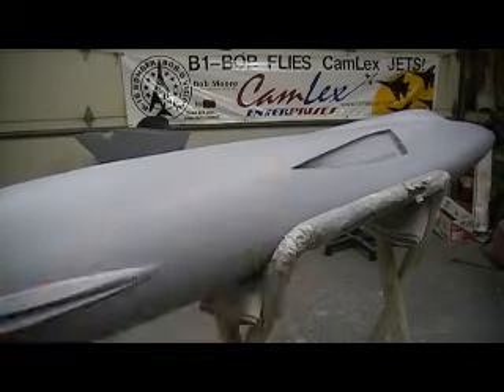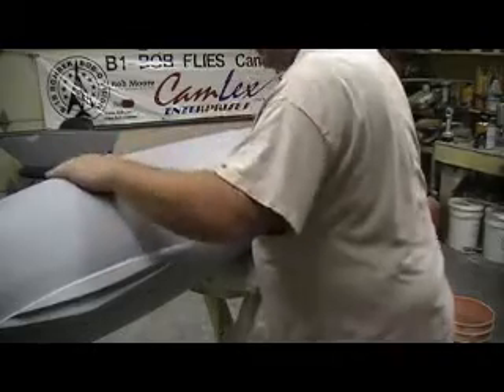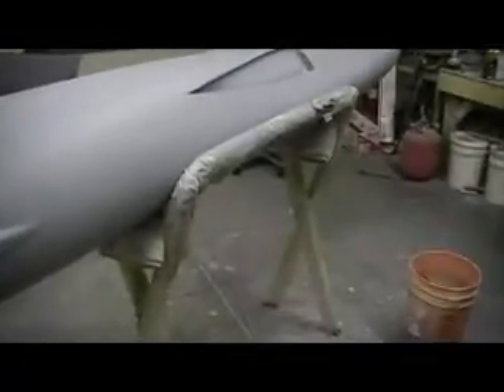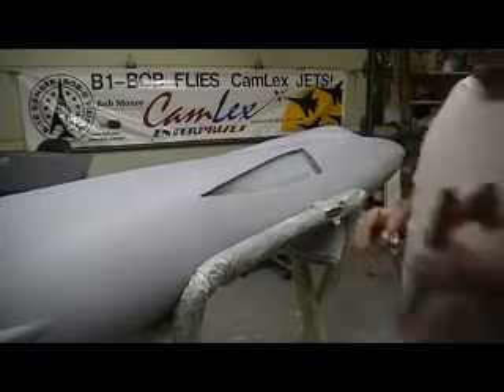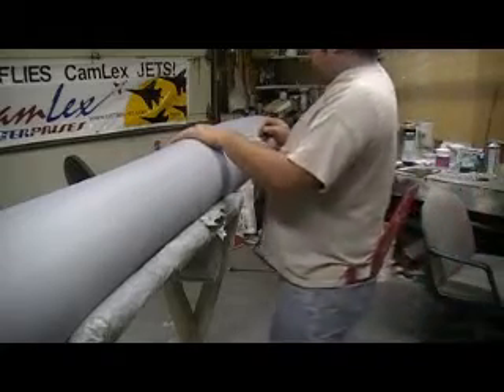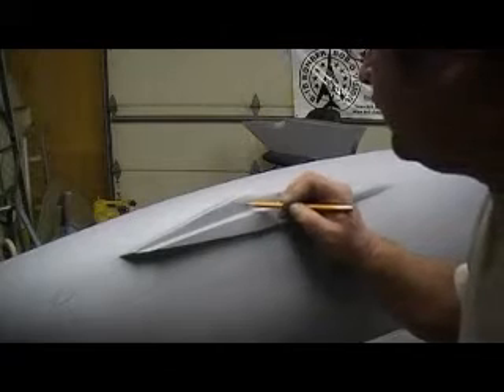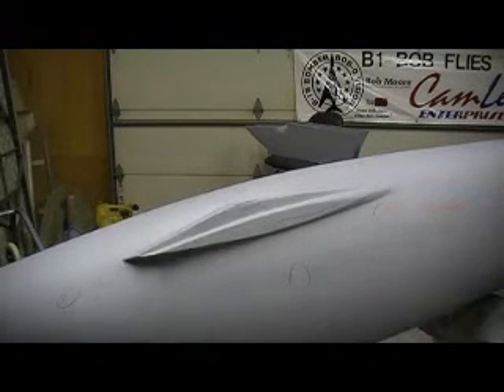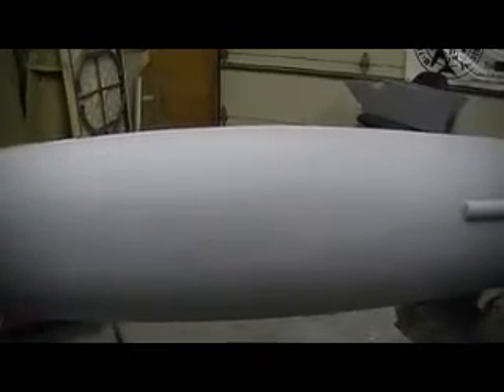how to build a rc jet F-105 thunderchief # 13